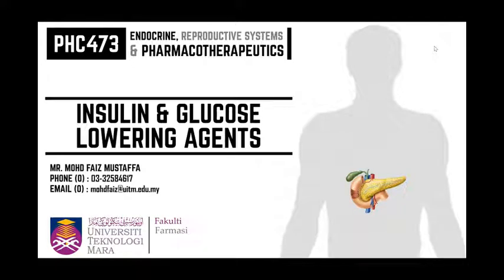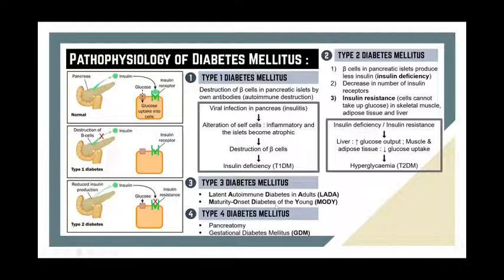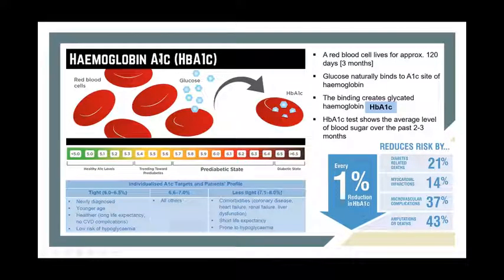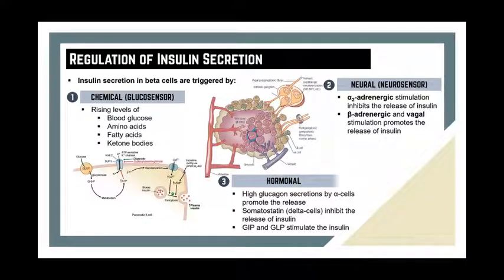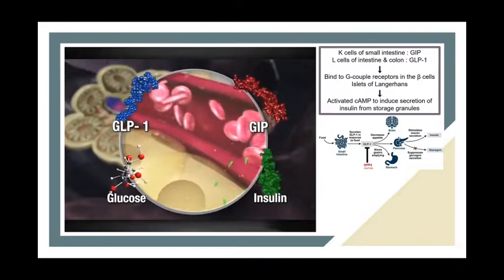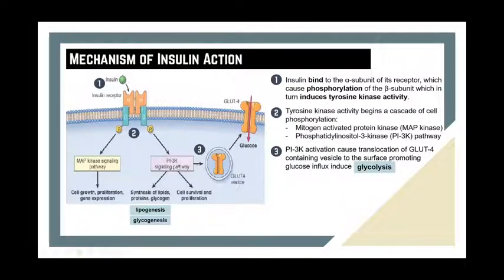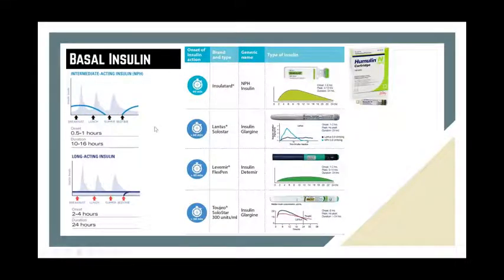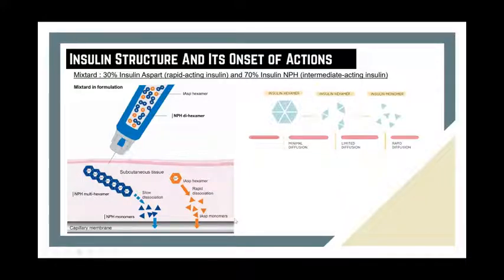Insulin and Glucose Lowering Agents (Part 1)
This part we will cover on the :
1. Pathophysiology of Diabetes Mellitus
2. Mechanism of insulin secretions and actions
3. Insulin therapy (indication, type and basic structure of its regimens)